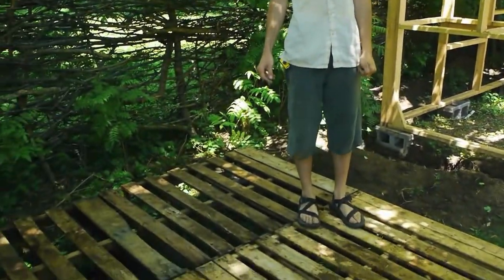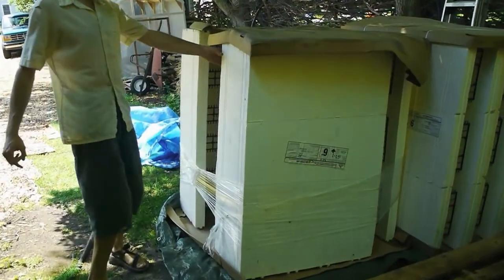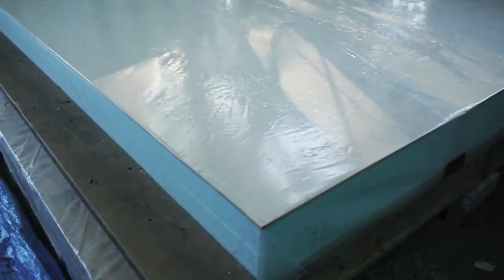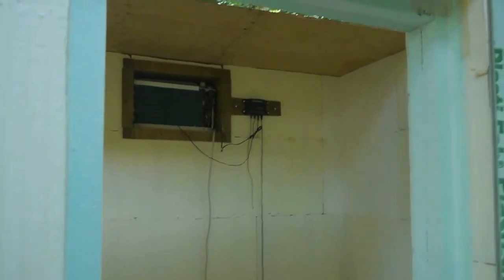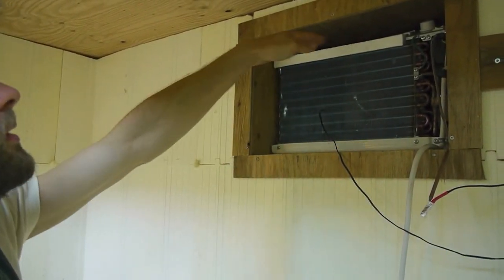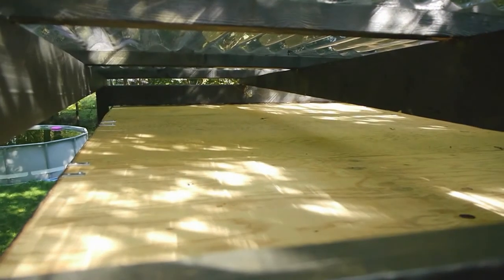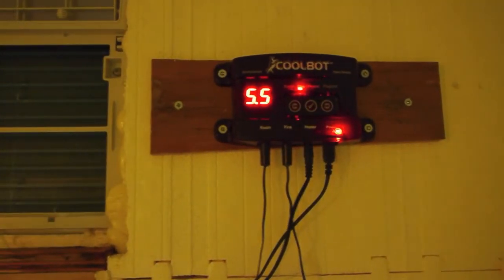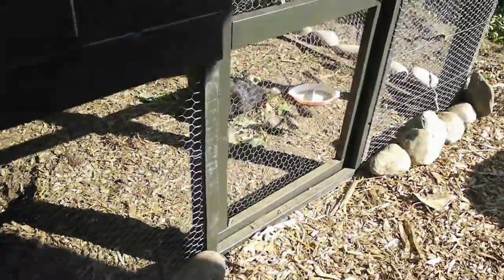Victory Garden Vegetables - How to Build a Walk-in Cooler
How I built my 6×8-foot walk-in cooler out of insulated concrete forms (ICFs).